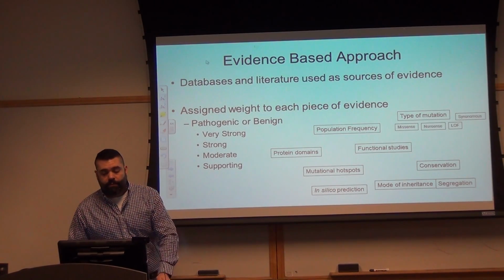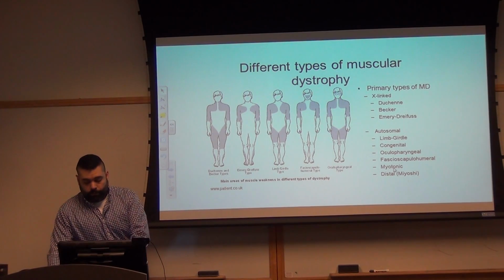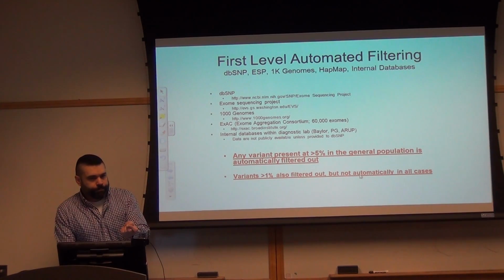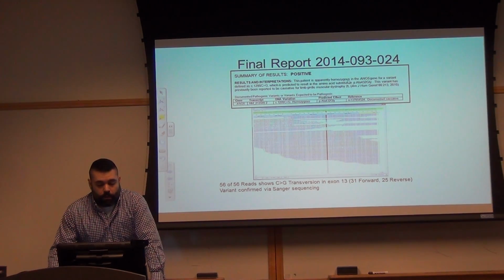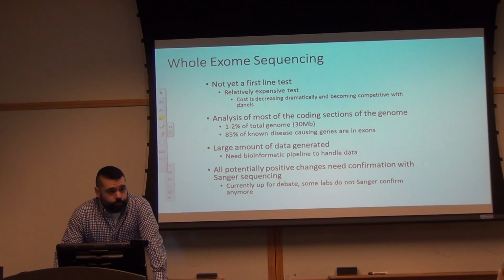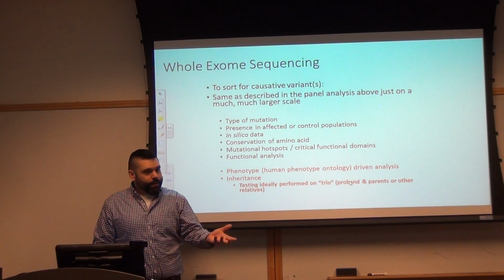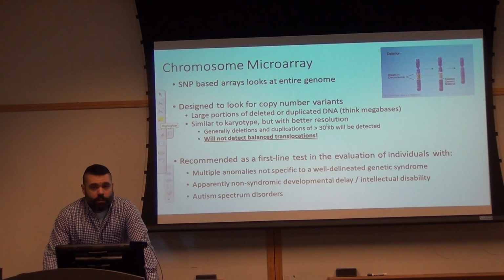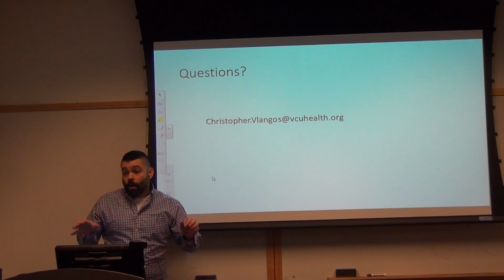Molecular Diagnostics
Part two lecture by Dr. Chris Vlangos focusing on different kinds of molecular lab tests, when to order each kind, and the advantages/disadvantages of each one.